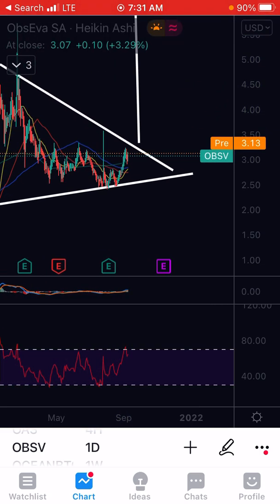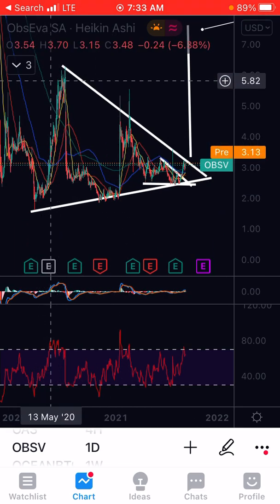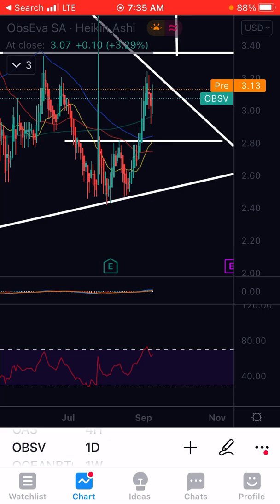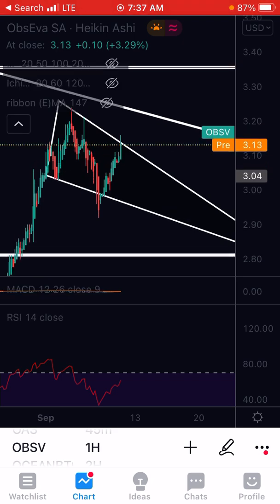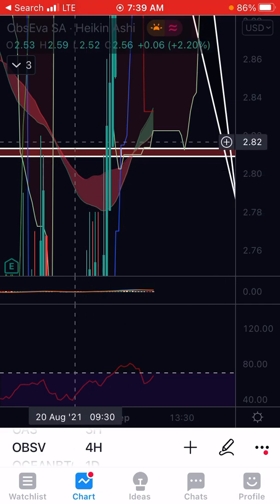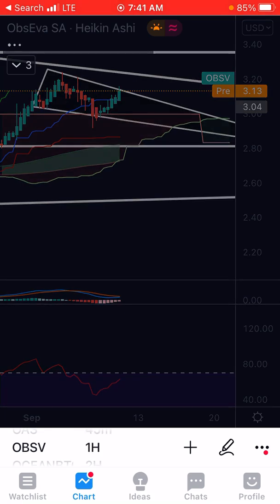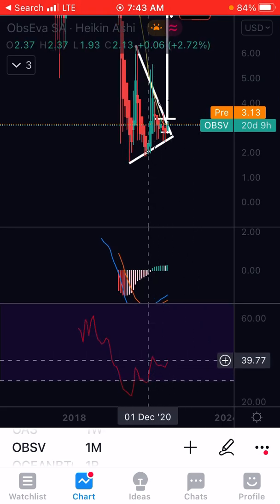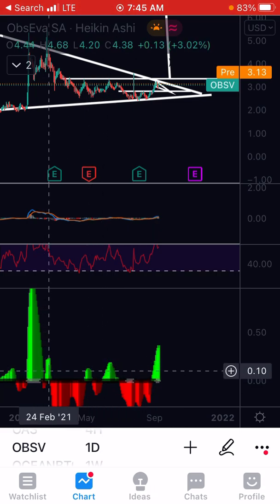OBSV stock could be ready to take off! Check it out 💰